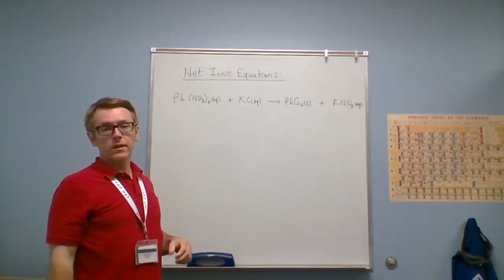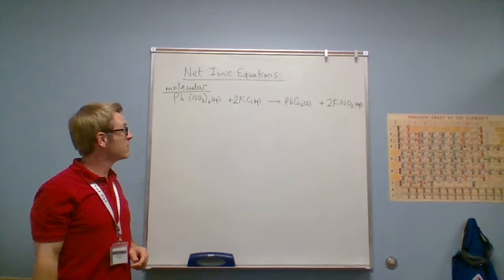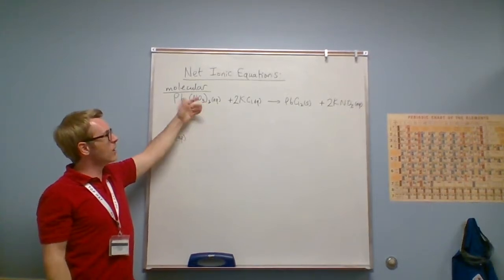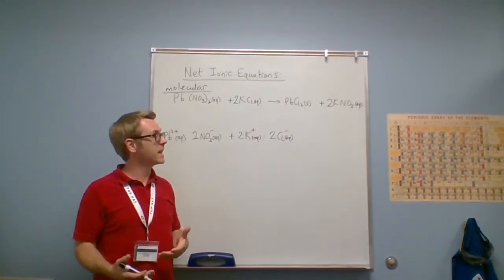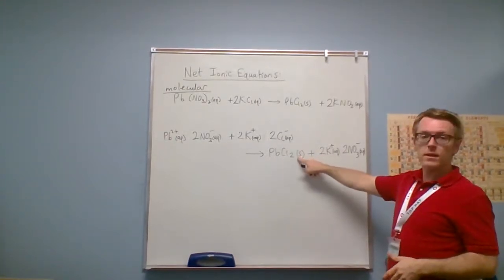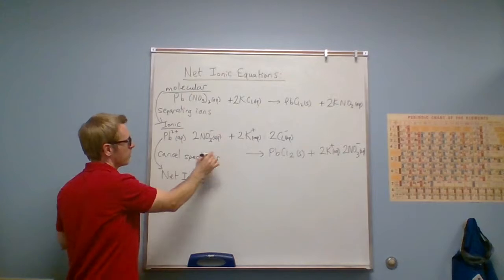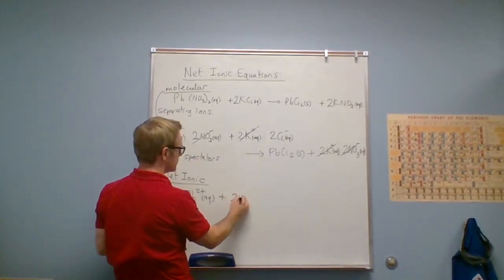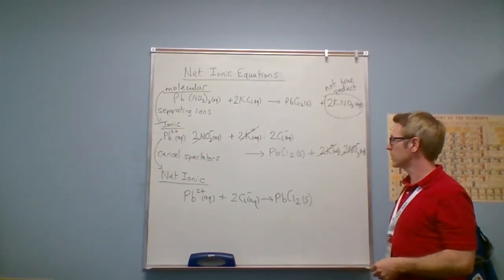Net Ionic Equations 1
molecular, ionic and net ionic equations